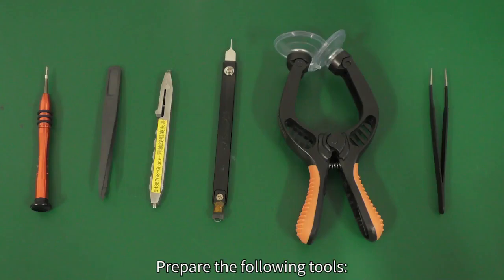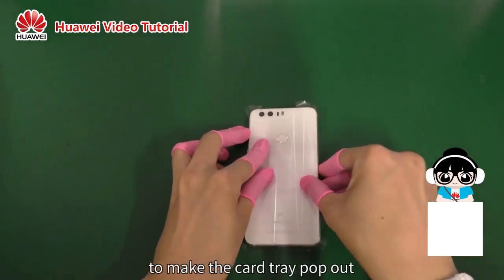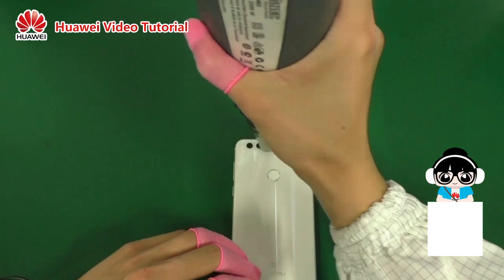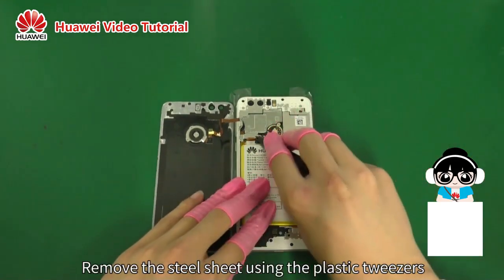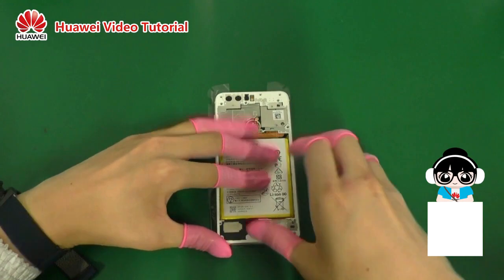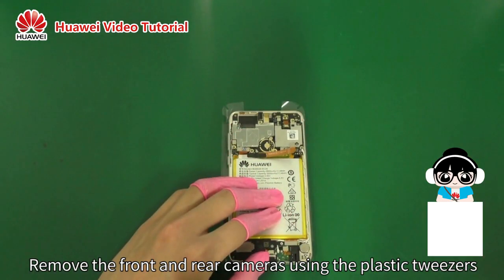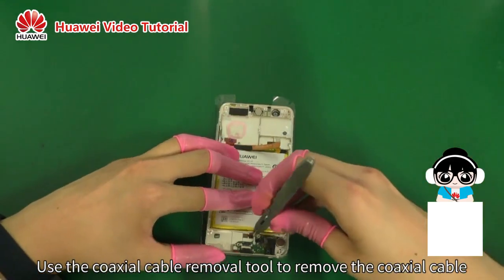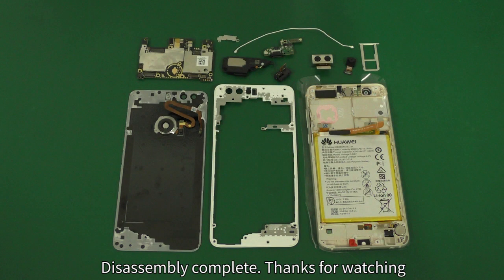Huawei Honor 8 disassembly guide